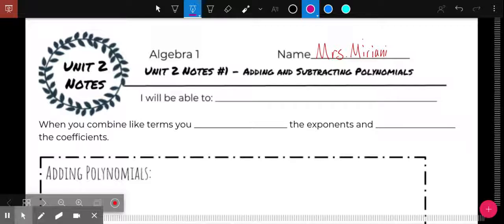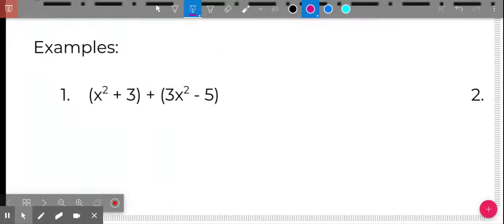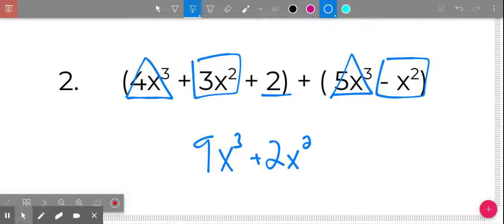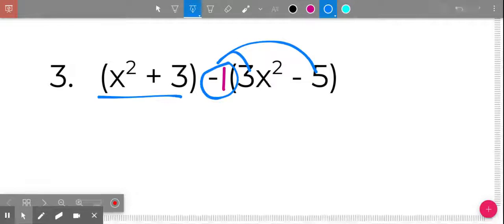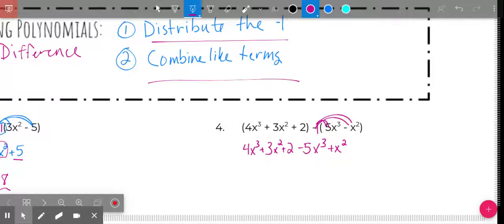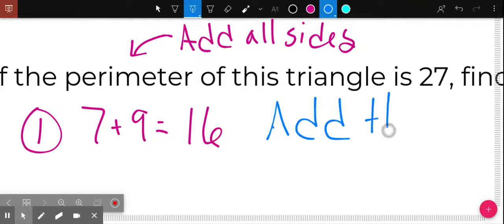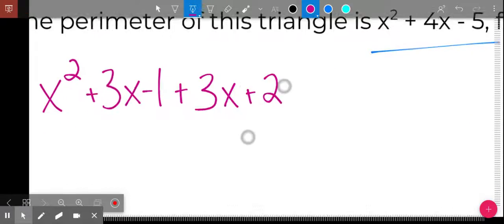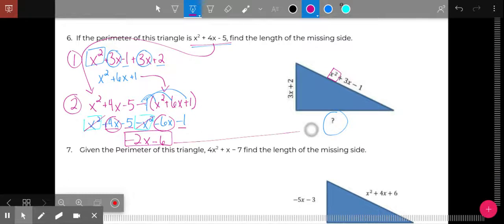Unit 2 Notes #1 - Adding and Subtracting Polynomials